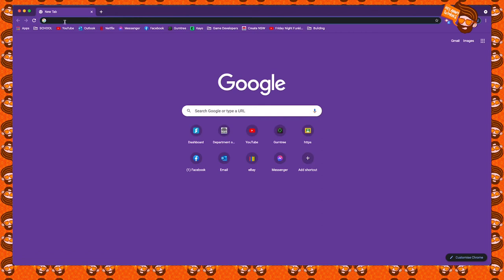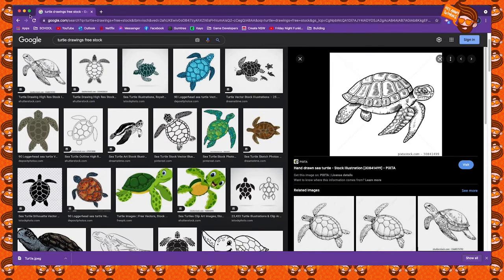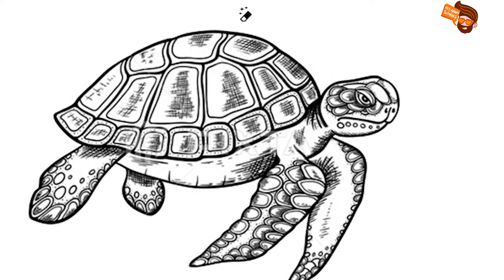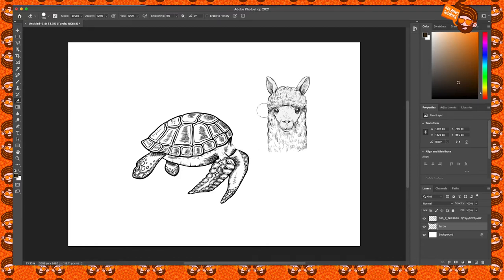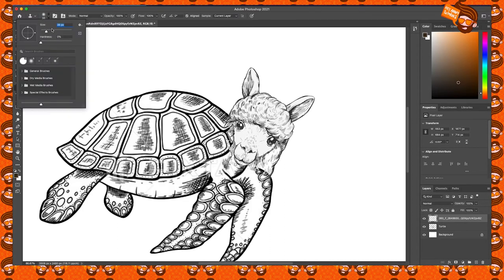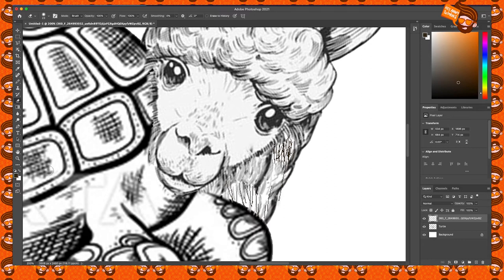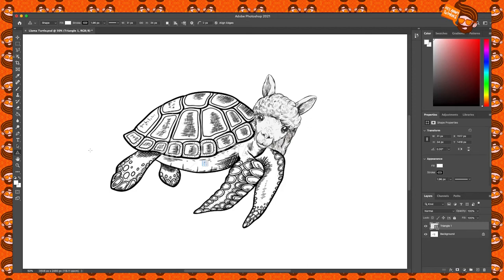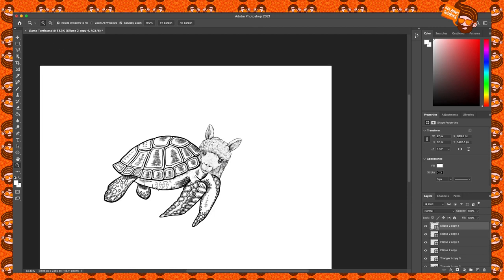How to Create a Hybrid Creature - Easy Adobe Photoshop Tutorial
In this tutorial we look at how to create a "Hybrid Creature" using stock images and Adobe Photoshop software.
If you don't have Photoshop here's a video that shows you how to get it for FREE:

Music as always by Mr Abbott (AKA Fingers)
'I'm a Writer' by The Good Place (produced & mixed by Fingers, aka Hey Abbott Tutorials

If this has helped you in any way or if you just enjoyed the content or even if you just liked the sound of my voice please LIKE & SUBSCRIBE as it will help me out.

Shoutout to my wife Chrissy Lau for the thumbnails.